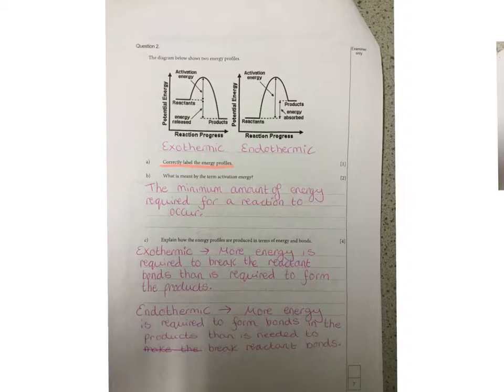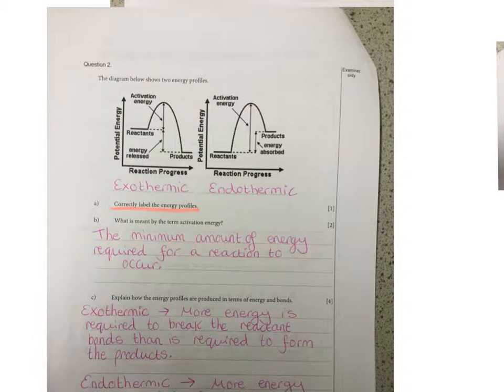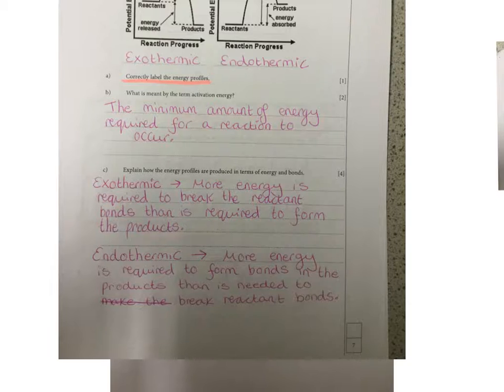544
Foundation paper